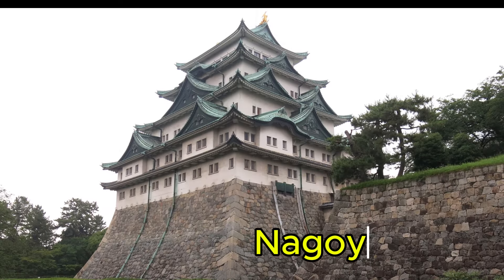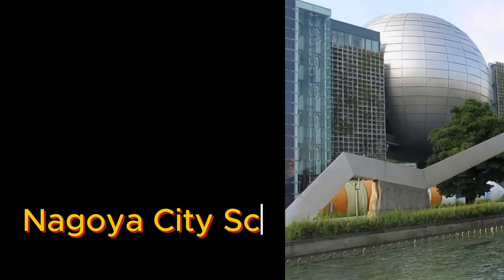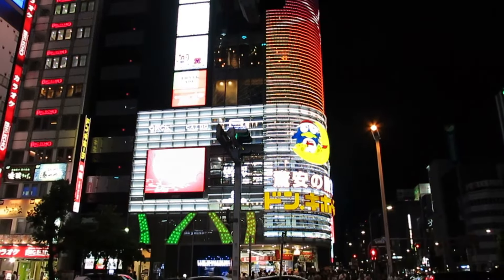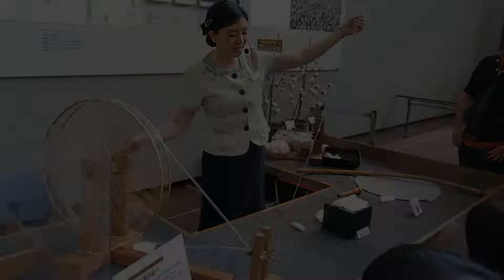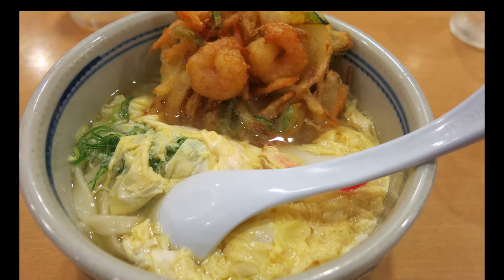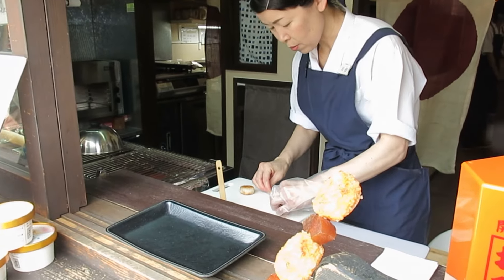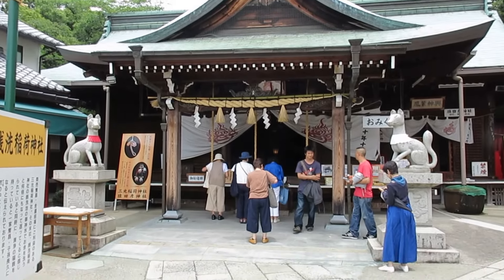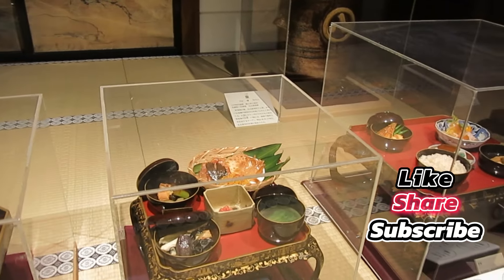Exploring Nagoya and Inuyama: Japan's perfect blend of modern and traditional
Join me as I explore Nagoya, a vibrant city known for its modern attractions like the Science Museum, Oasis 21, Nagoya TV Tower, Toyota Commemorative Museum of Industry and Technology and the historical Nagoya Castle and Osu Kannon Temple.  Indulge in local delicacies like Hida beef and grilled eel while visiting the bustling Osu Shopping Street and tranquil Noritake Garden. Then, step into the historical charm of Inuyama, just a short ride on the Meitetsu Line from Nagoya. Stroll through the traditional Inuyama Castle Town, savor snacks like gohei mochi , and visit sacred sites like Sanko Inari Shrine with its iconic torii gates. End the journey at the majestic Inuyama Castle, where stunning panoramic views await. From city lights to cultural treasures, this video captures the essence of two must-visit destinations in Japan!